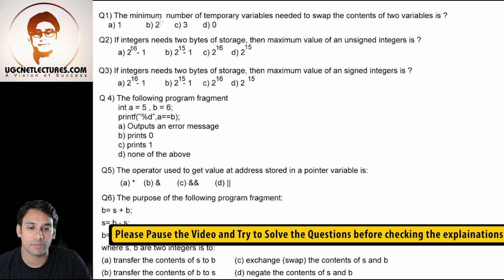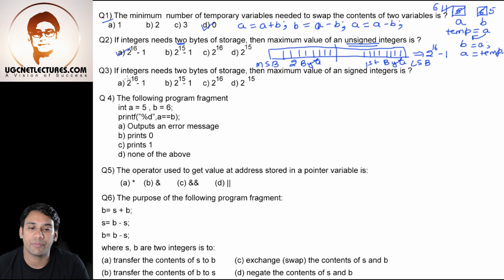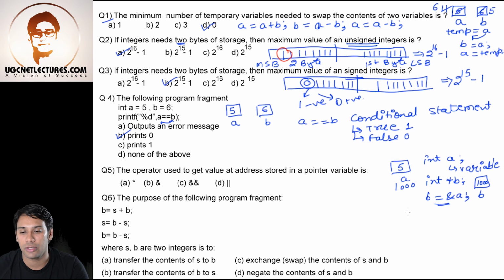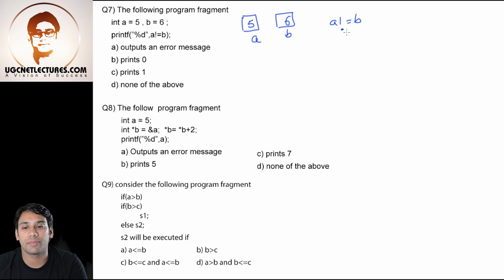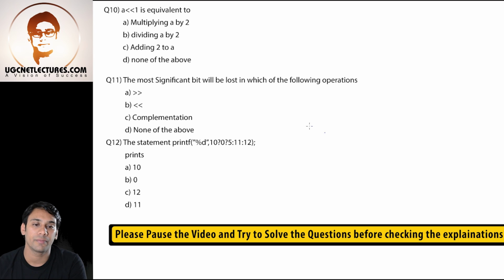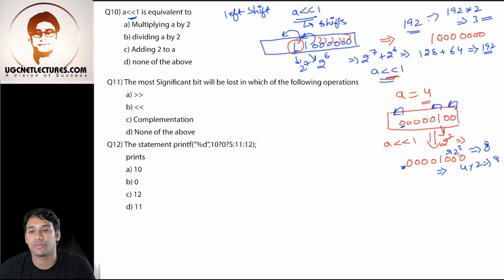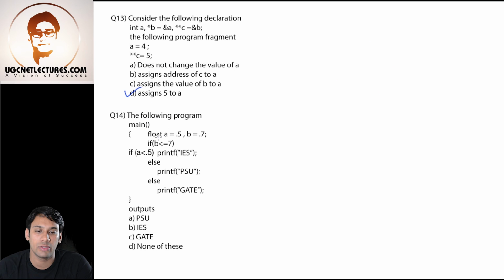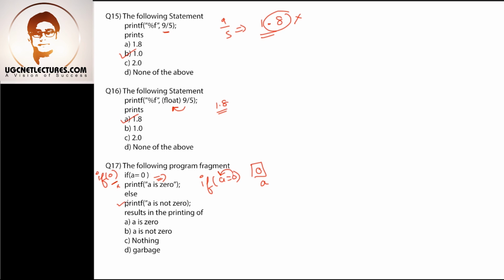03 C (programming language) Problems - UGC NET computer science & applications